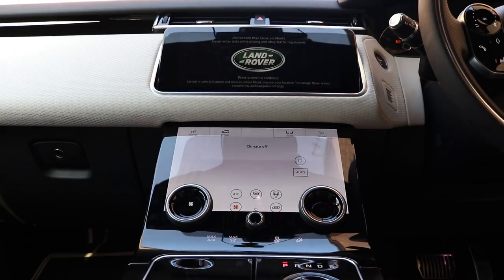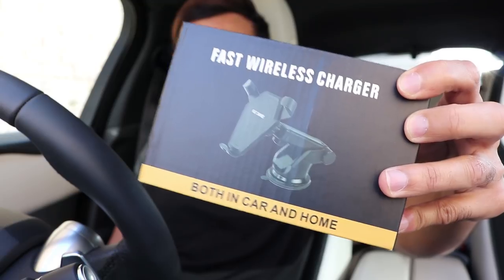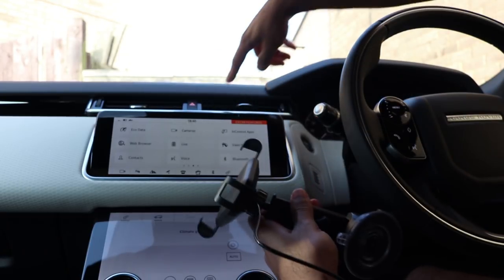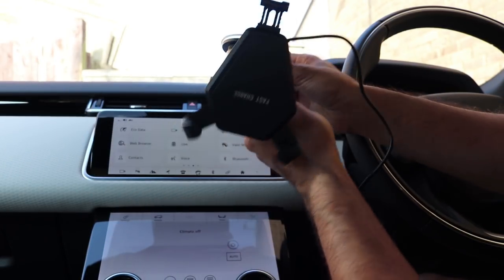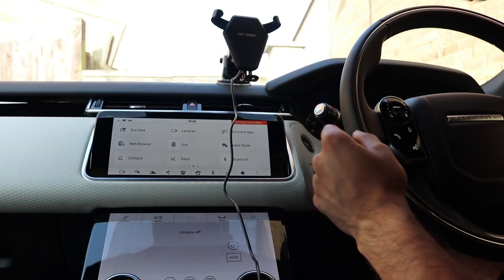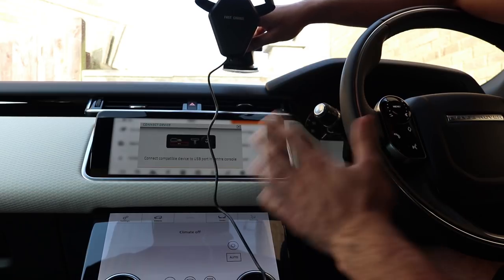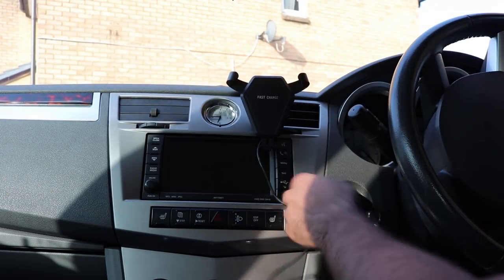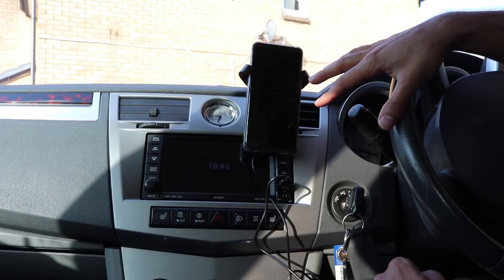Ideal Location for a Wireless Charger in the Range Rover Velar?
One thing I get asked is where the best place is to position a smartphone mount inside the Range Rover Velar. The large screen takes up most of the space but I also wanted to get a wireless charging one as well, for convenience. The answer? Well, there isn't any. yet! I will have to keep exploring options to find the best position other than in the cup holders.